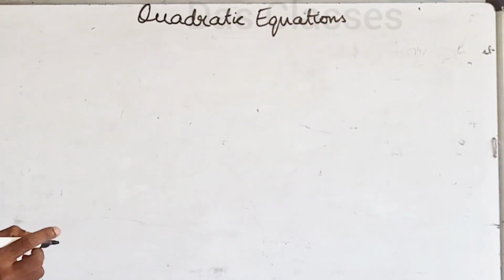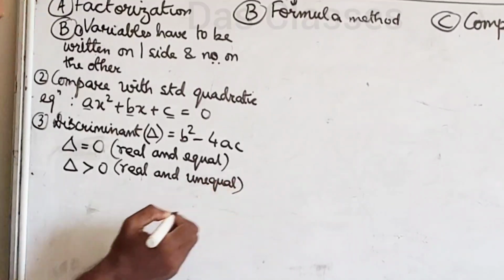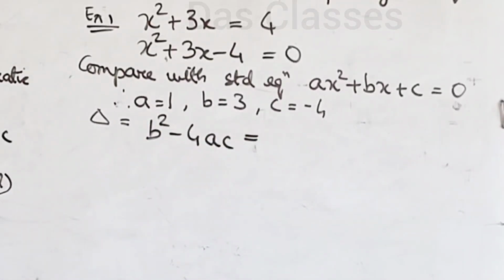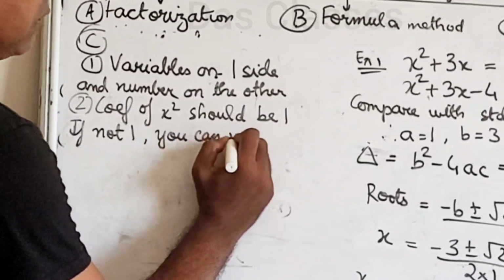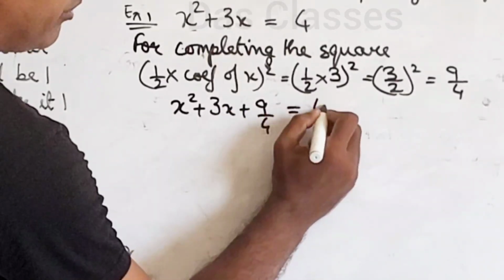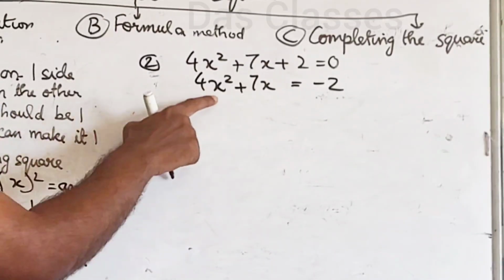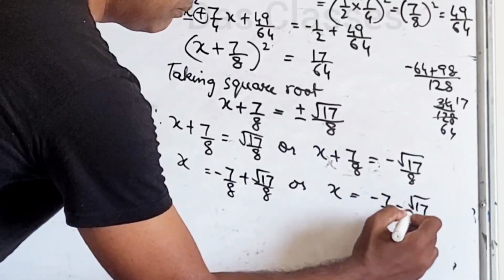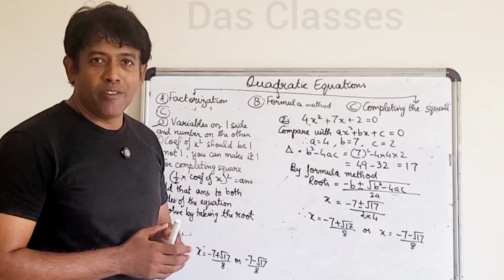Maths made Easy|Formula method, Completing square method explained| quadratic equation made simple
Formula method and completing the square method in quadratic equations is explained in simple language